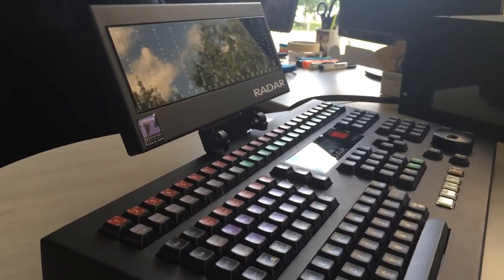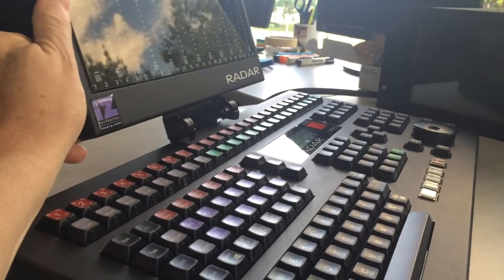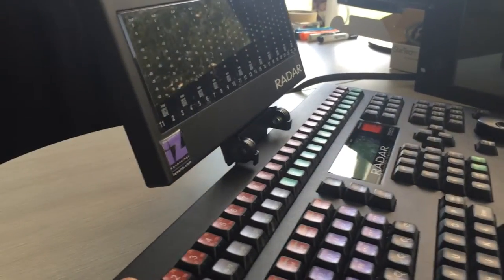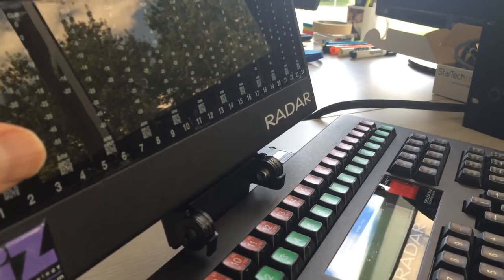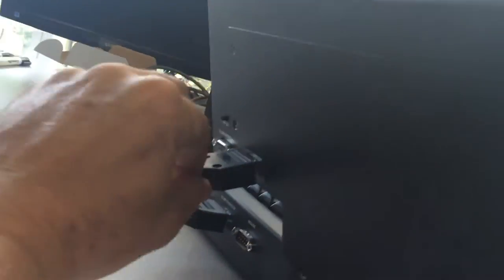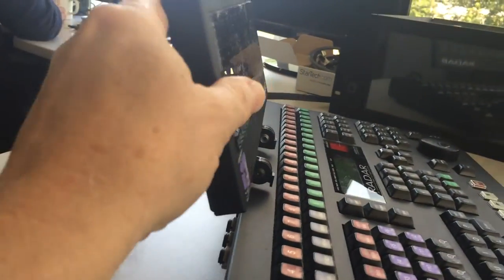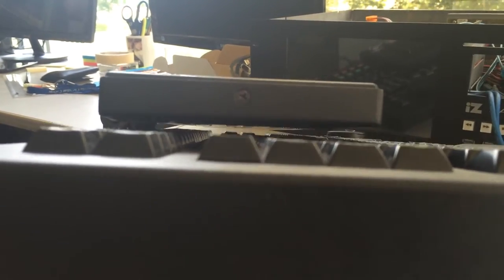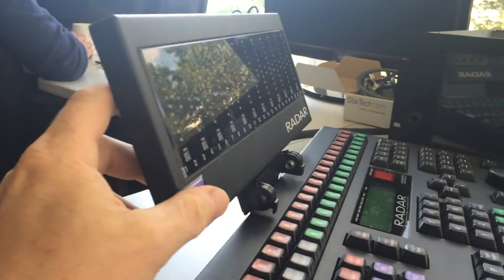MeterBridge Folding Bracket